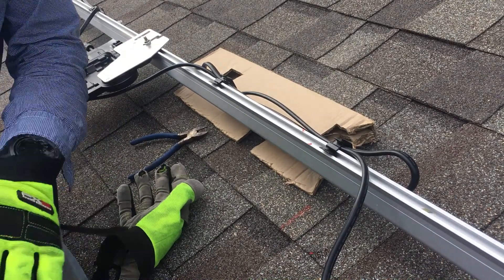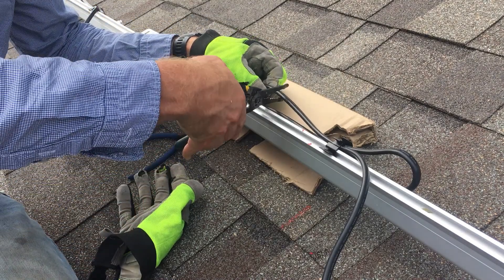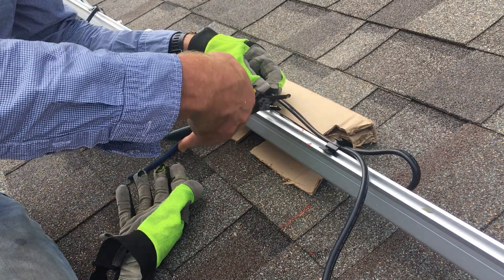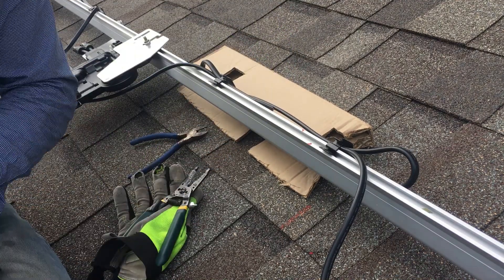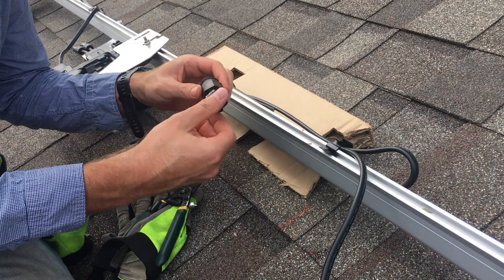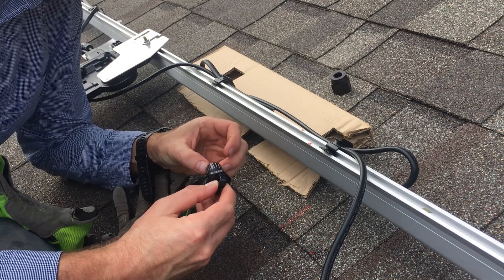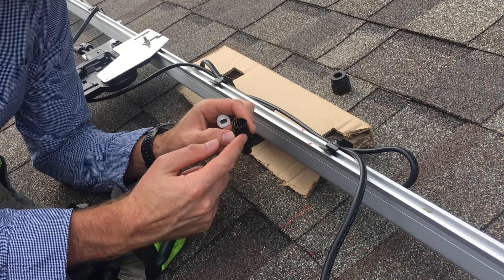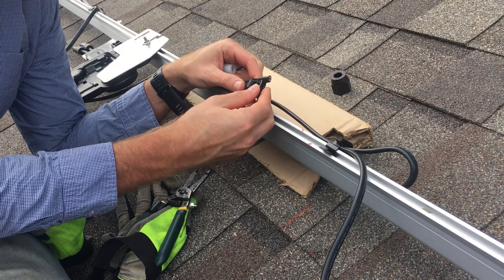Installing Q cable Terminator Caps for Solar Install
Installing Q cable Terminator Caps for Enphase Rooftop Solar Install